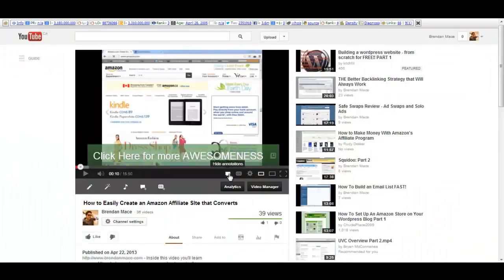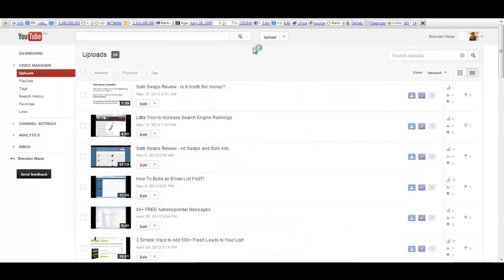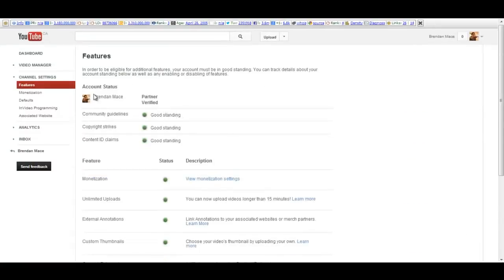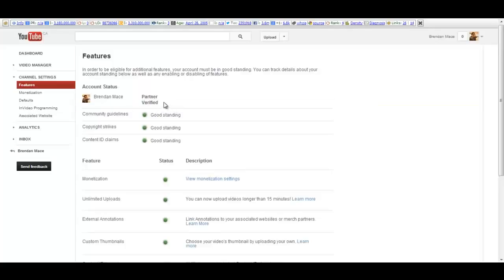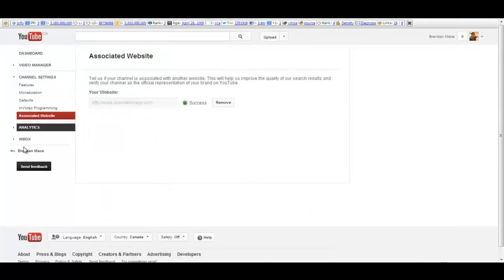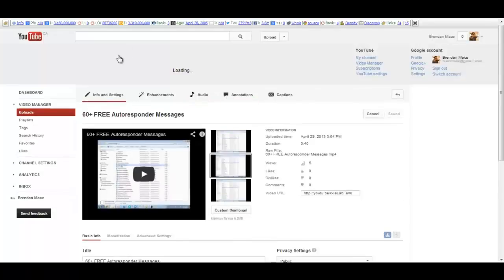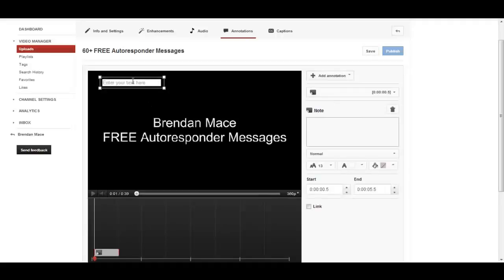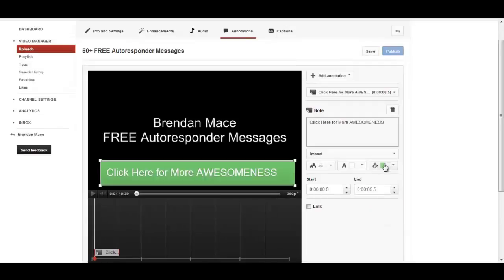How to Get More Traffic from Youtube Videos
How I Make $300 a Day:
1. Sign up for FREE account:
2. Turn on Auto-Trade